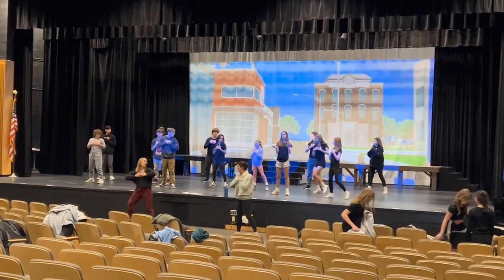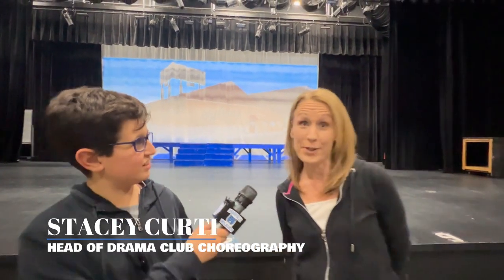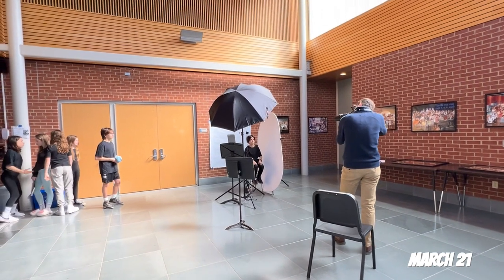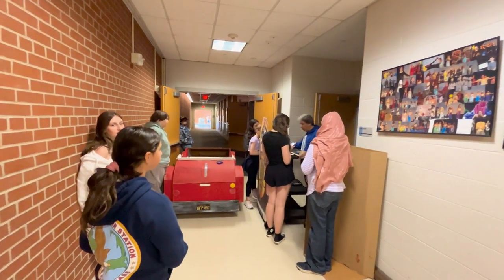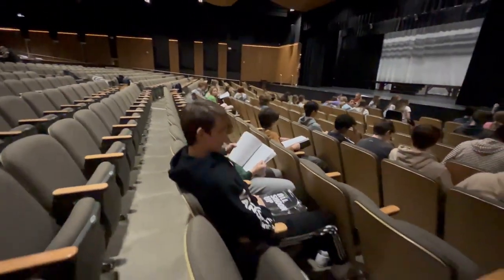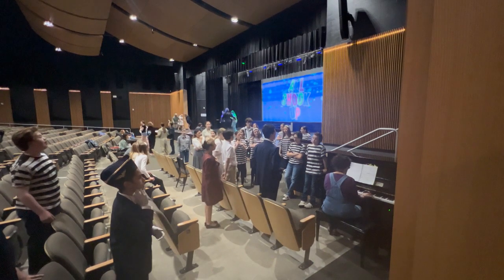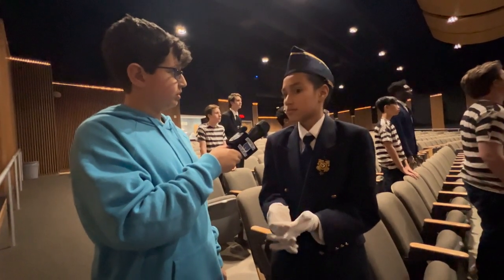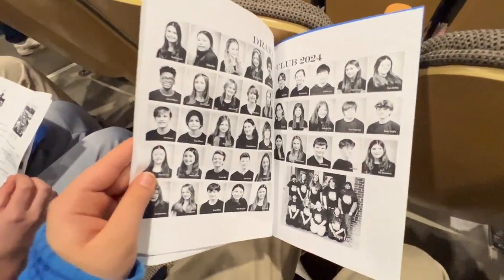Behind-The-Scenes of Drama Clubs' 'All Shook Up'! | No. 10 Inside the Woods!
In the 10th edition of Inside the Woods, Chase will show you the behind-the-scenes of the Drama Club in their preparation for opening night of 'All Shook Up' by showing different interviews, how they prepare in each category, and much, much more! Get ready to be Shook Up!